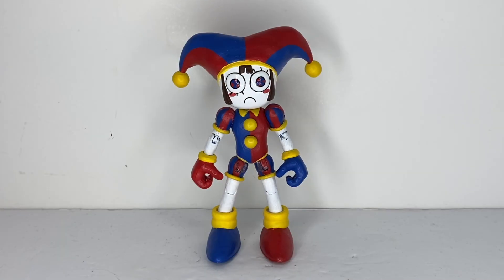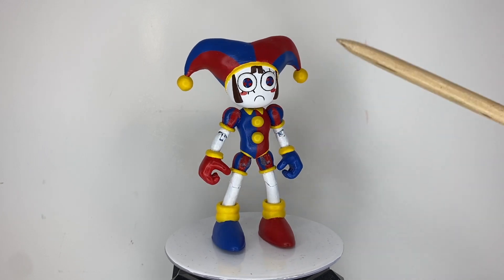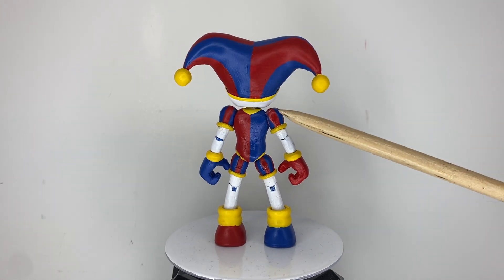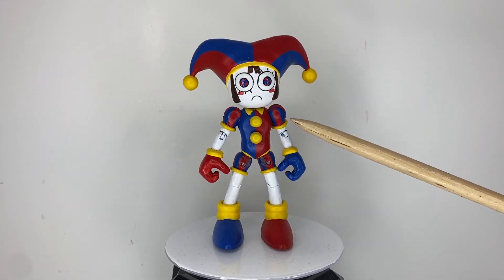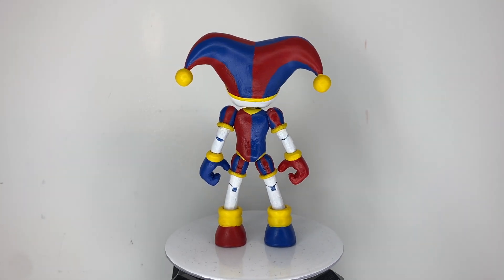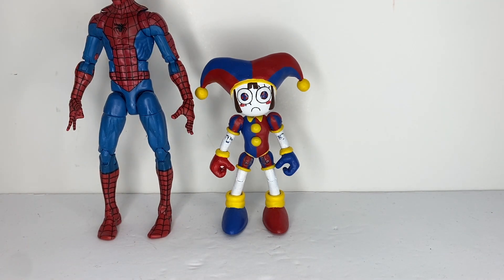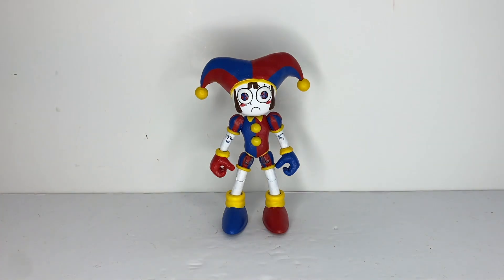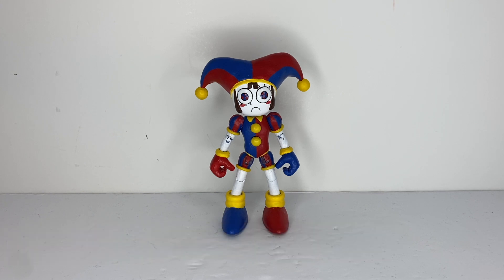Custom Pomni Figure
Here is my custom figure of Pomni from the Amazing Digital Circus.